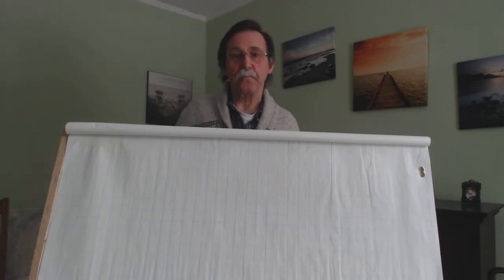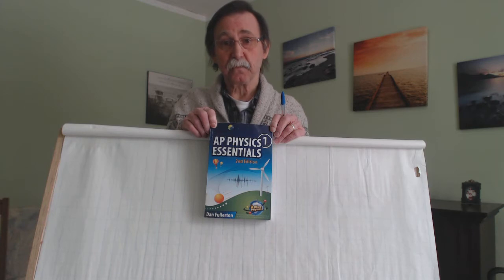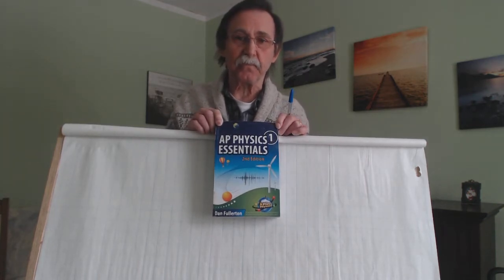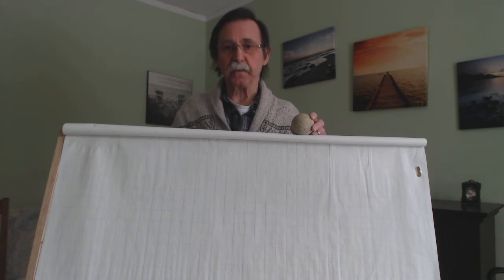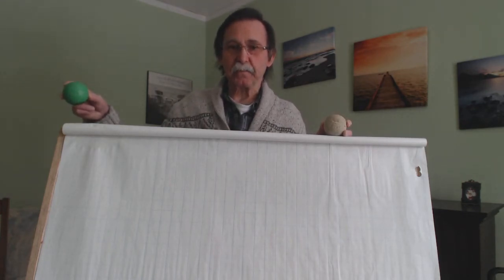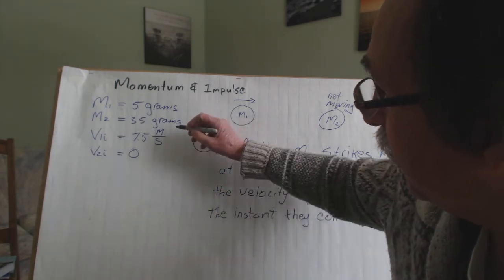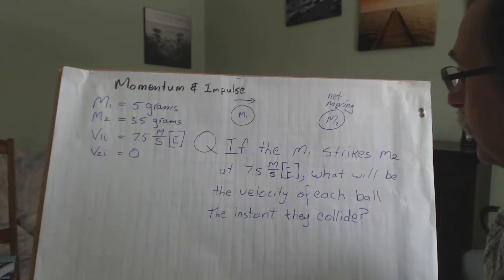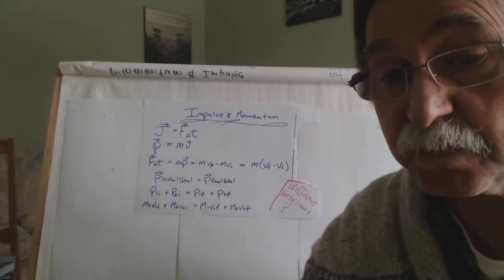#1 Impulse and Momentum Physics 40S Joe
0:00 - 2:05 background blurb and intro to book
2:05 - 5:23 Discussion of a 'light' ball striking a 'heavy' ball
5:23 - 7:37 Giving values of mass velocities, etc.
7:37 - end  the QUESTION:) and formula sheet